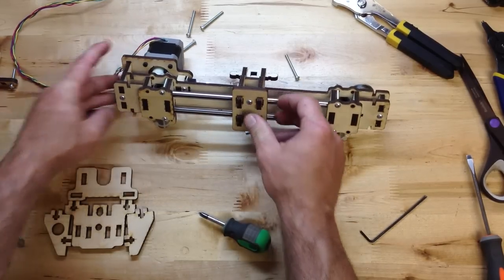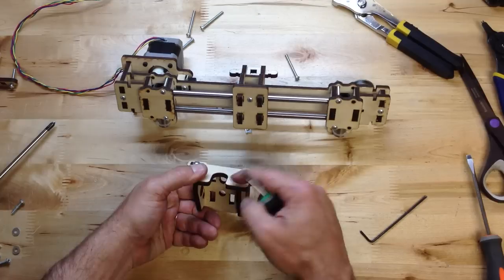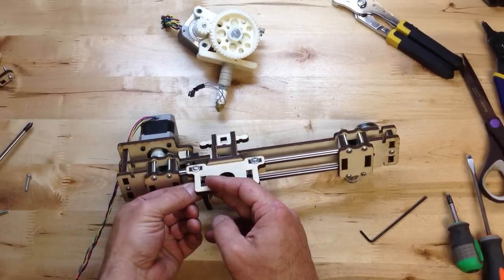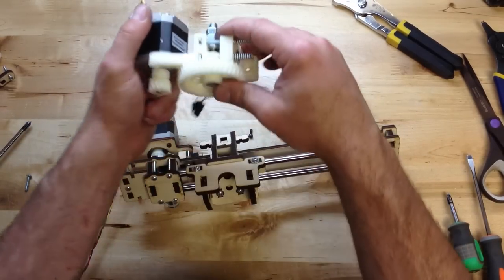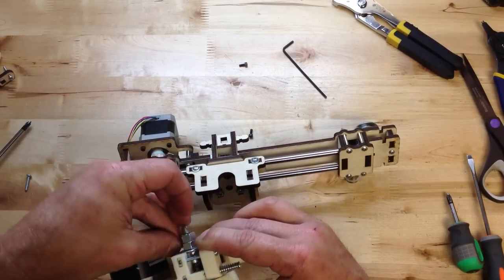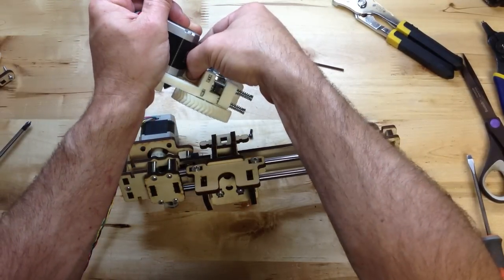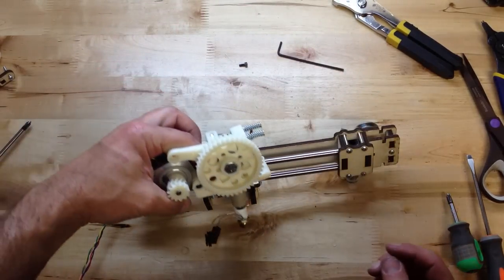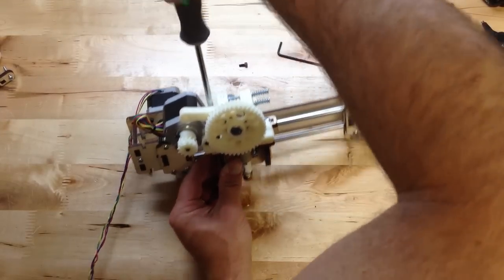Printrbot LC Build 08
Building the Printrbot LC. We build the extruder mount and mount it to the X-carriage.